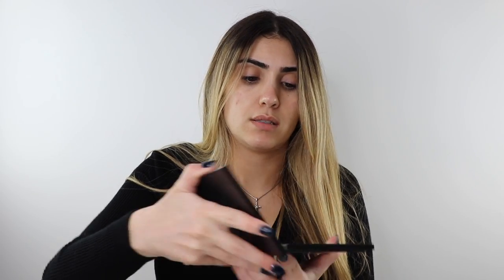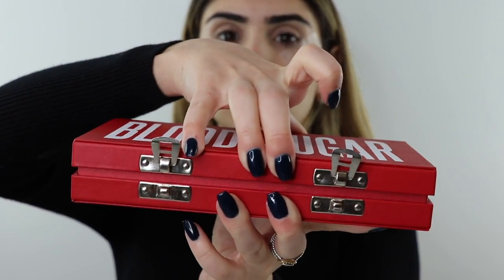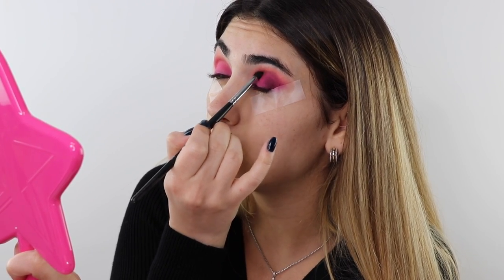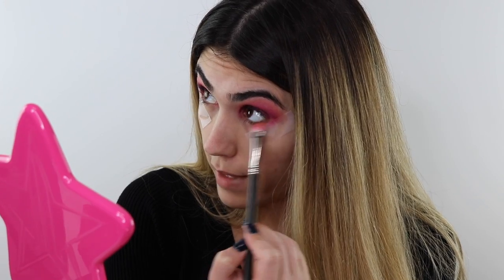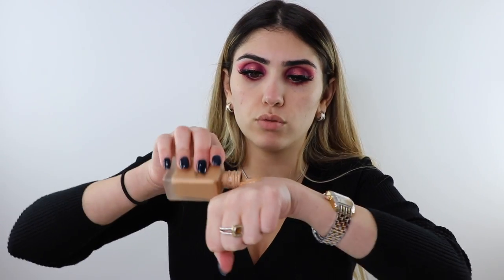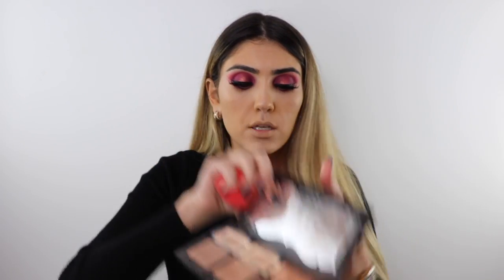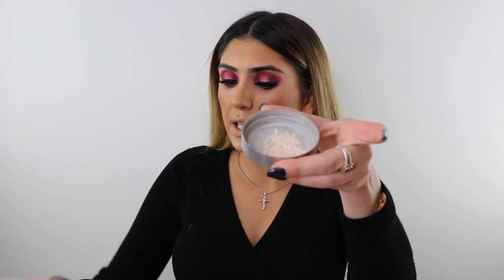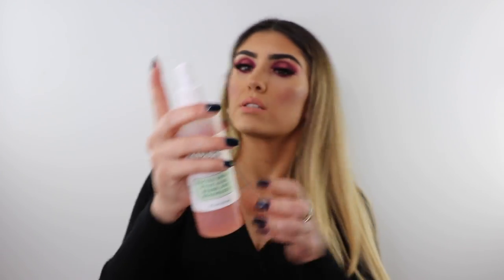JEFFREE STAR BLOODSUGAR | NEW PRODUCTS REVIEWED | The Chanel Channel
Xoxo
Chanel M